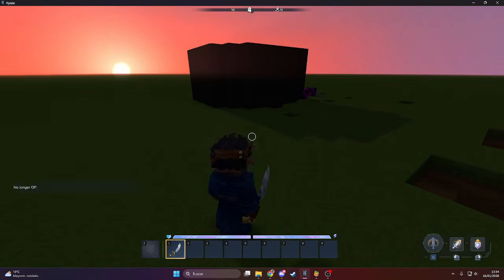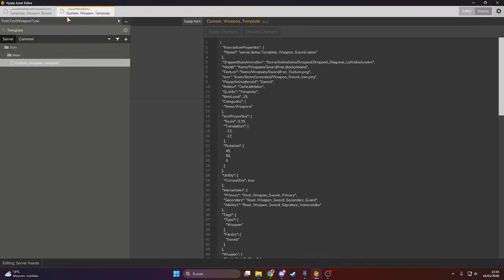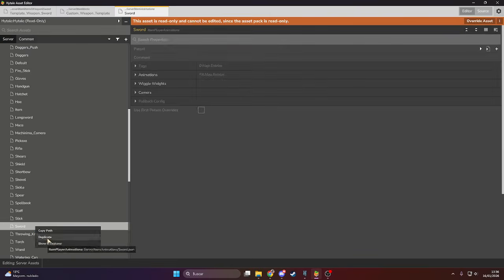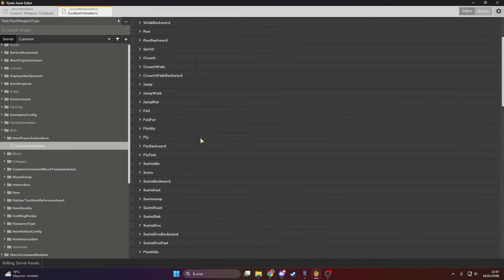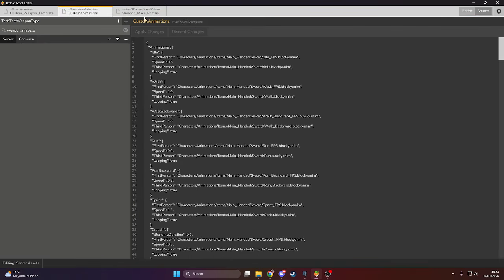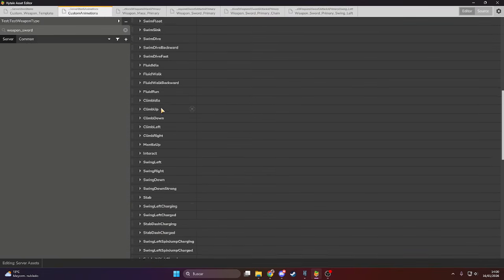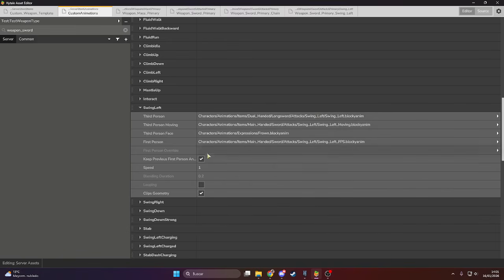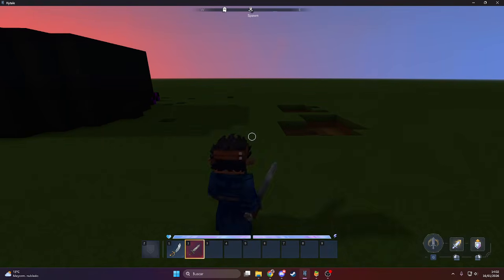Hytale Tutorial: Custom weapon animations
This video is dedicated on how to make your custom weapon animations asset